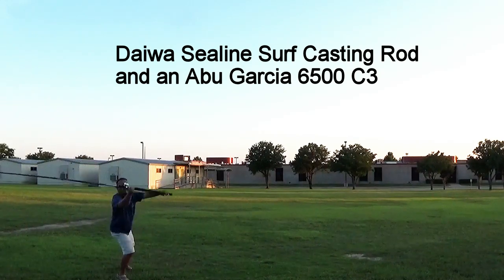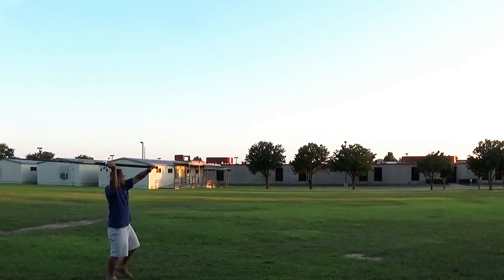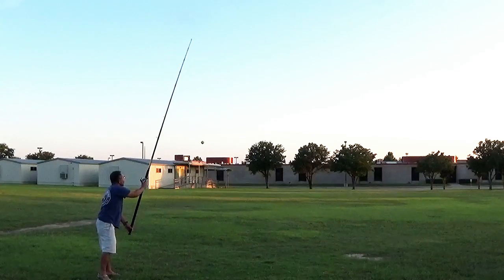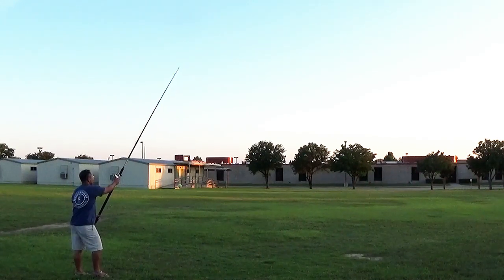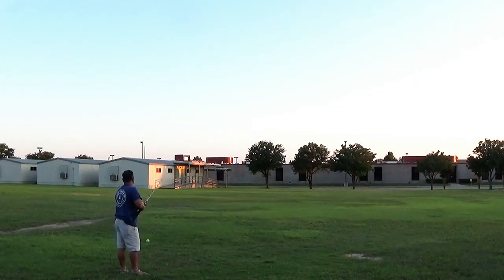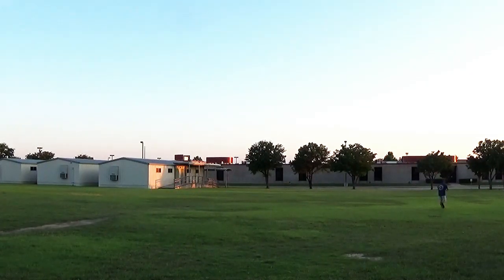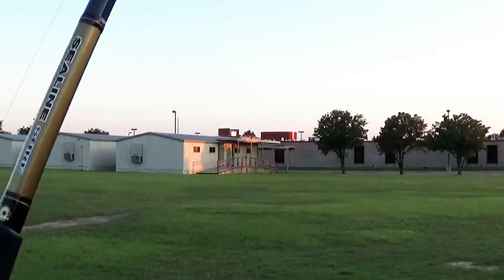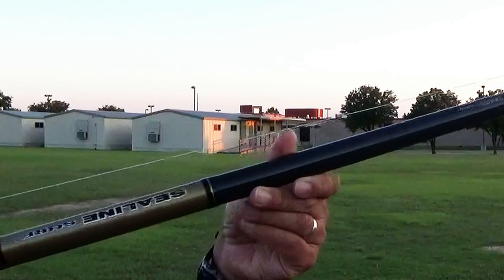Tennis Ball Fishing Float, Daiwa Sealine Surf Casting Rod, and an Abu Garcia 6500 C3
A little practice casting with a surf casting rod and reel. Used the Tennis Ball fishing float, too! ###
Gear Used
Fly Rods:

9' 6wt TFO Pro II

9' 6wt TFO Pro II
6/7wt Echo Ion Fly Reel
OPST Commando Head 225 grain
100'-15lbs M-Maximum Catch Coated Running Line

Slab and Jig Rigs Material:
30lbs Trilene Mono
20lbs Trilene Mono

1/80 oz Jig Fly Hook

LLLL